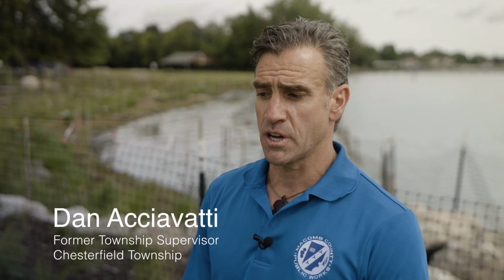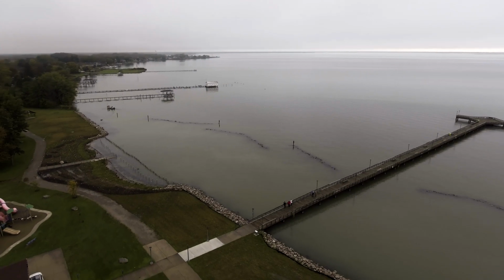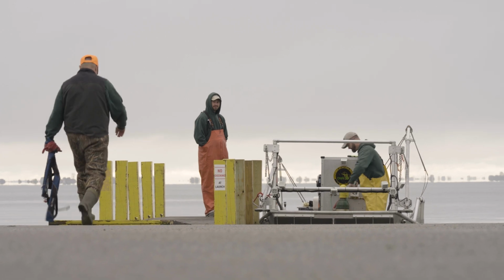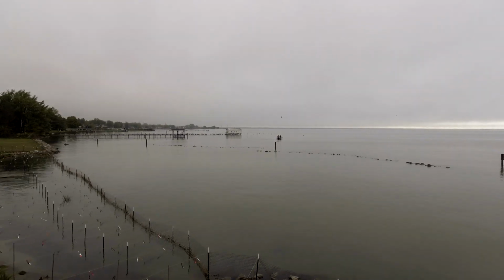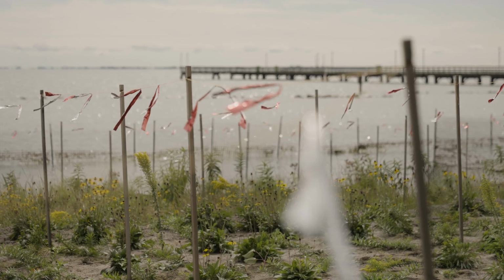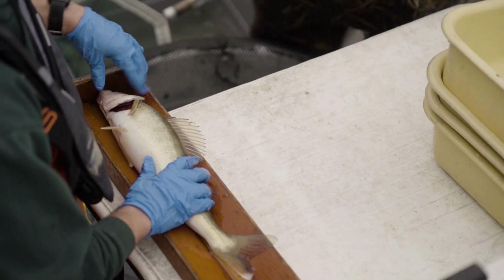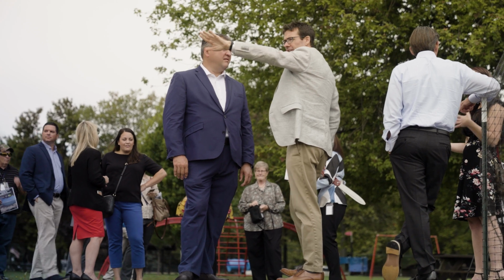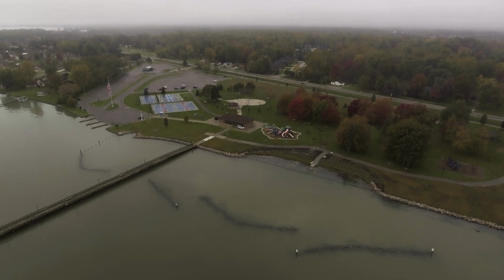Great Lakes Commission / NOAA Fisheries - Brandenburg Park Habitat Restoration; GLRI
Creating outreach content for government, non-profit and scientific organizations.  Based in the Great Lakes.  Telling stories wherever they take us.